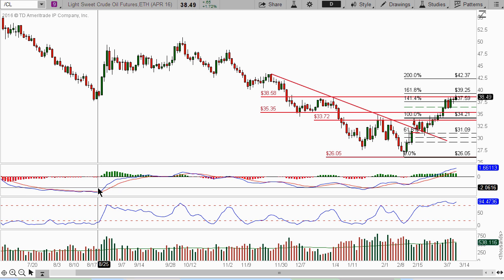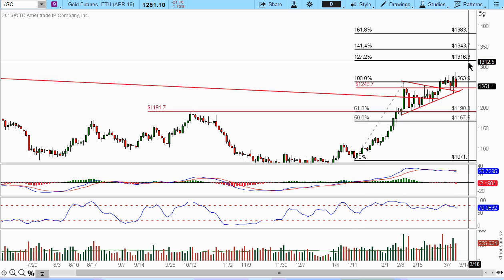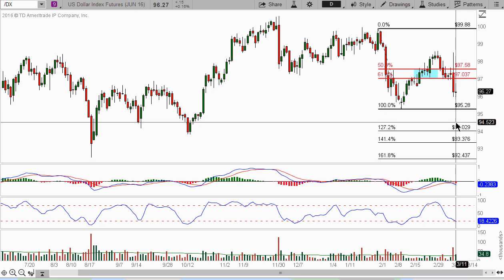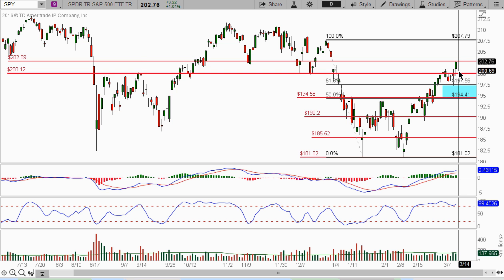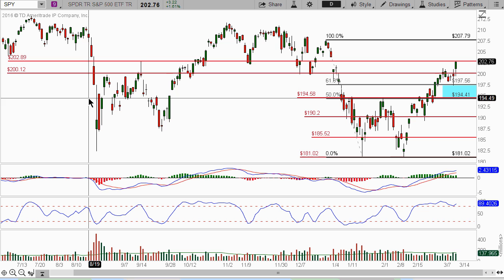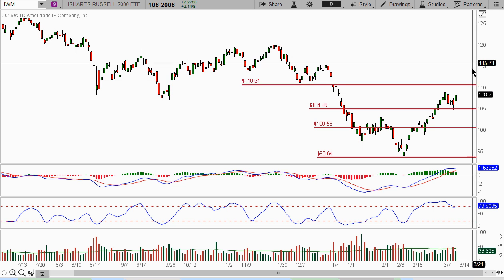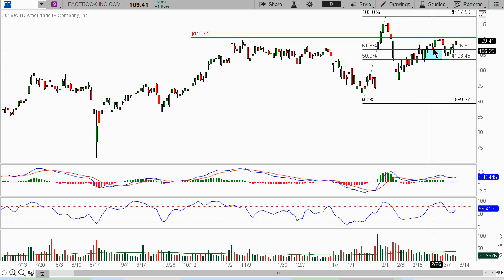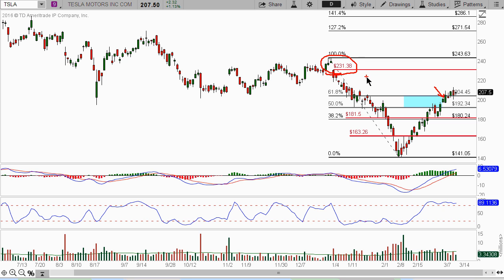Coming Through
In this video, a review of the price action and some potential price levels to watch for the coming week for the market, oil, gold, and these MOMO stocks: AAPL, FB, NFLX, TWTR, AMZN, GOOGL and TSLA, along with a quick review of the DJT & VXX.